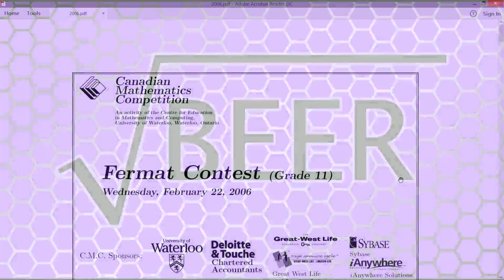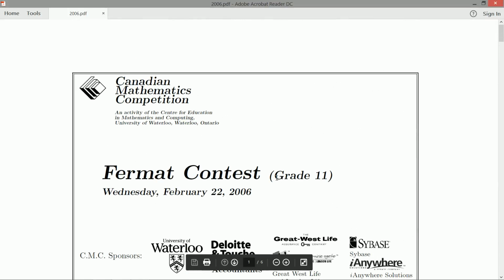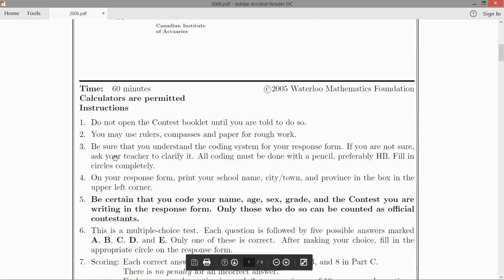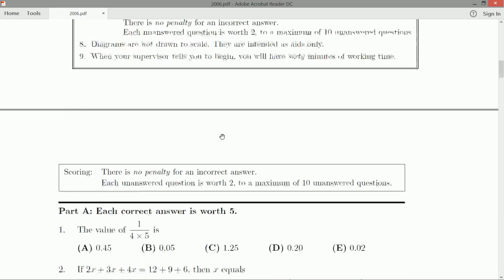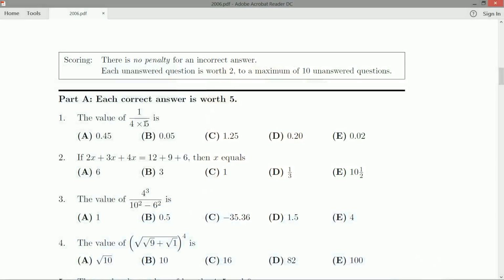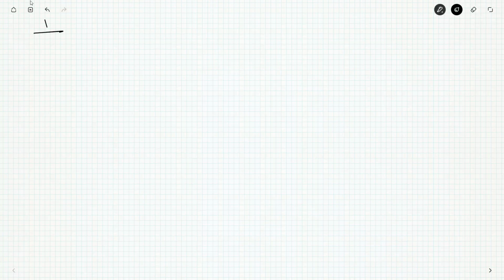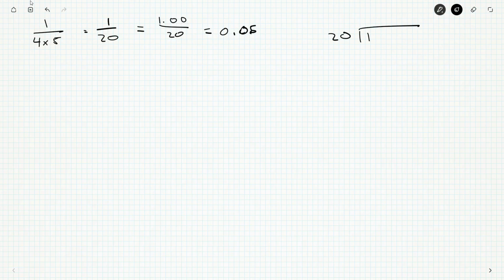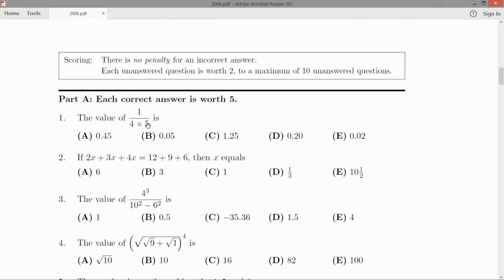Fermat 2006 1